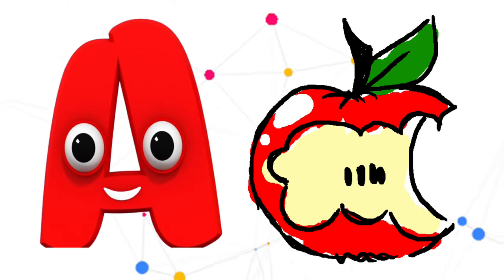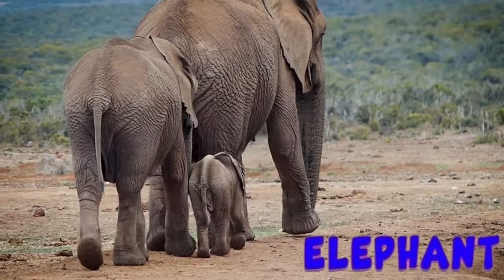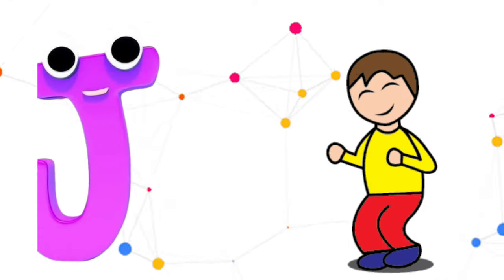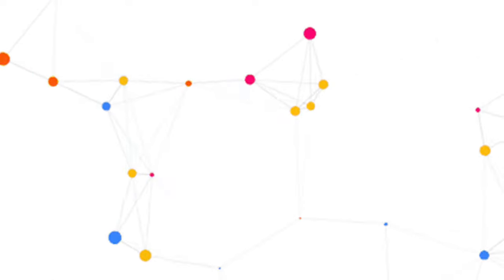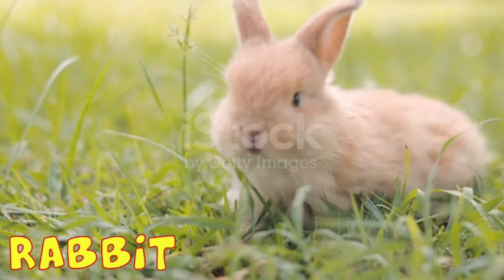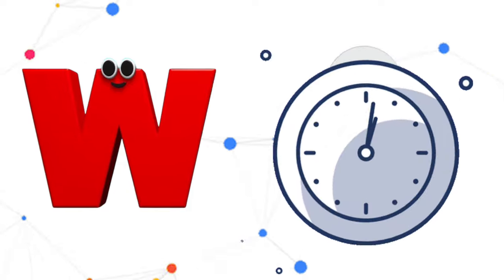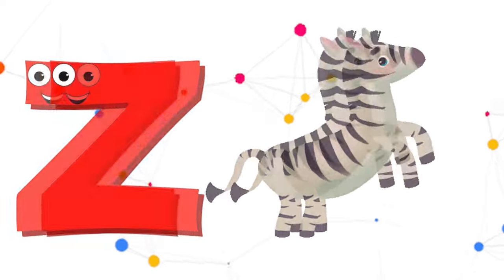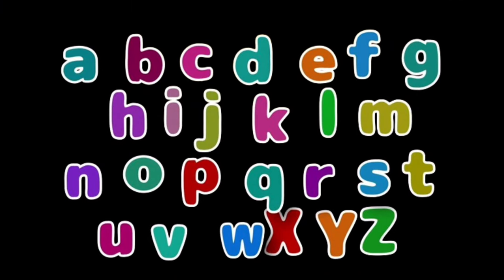Phonics Song With TWO Words - A For Apple 🍎 ABC Alphabet Songs With Sound ‎@play.packet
abcdsong

M is for Match m m Match m m Matc koh ko M Match

ebra

Apple -🍎
Ball - 🏀
Cat - 🐱
Dog - 🐶
Elephant - 🐘
Fish - 🐠🐋🐟
Goat - 🐐
Hen - 🐔
Ice cream -🍦
Juice - 🍹
kite - 🪁
Lion - 🦁
Mango - 🥭
Nose - 👃
Orange - 🟠
Parrot - 🦜
Queen - 👸
Rat - 🐀
Ship - 🚢
Umbrella - ☂️
Vegetable  - 🥦🥕🌽
Watch  - 🕙
xmastree -🎄
Yoga - 🧘‍♀️
Zebra - 🦓

Alfabet song,
Alfabet geet,

THANKS FOUR WATCHING THIS VIDEO